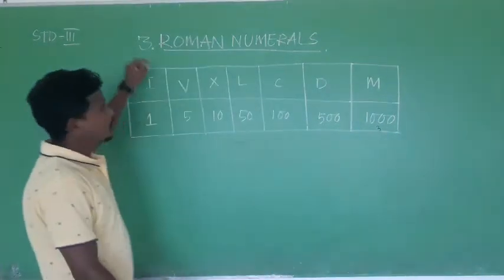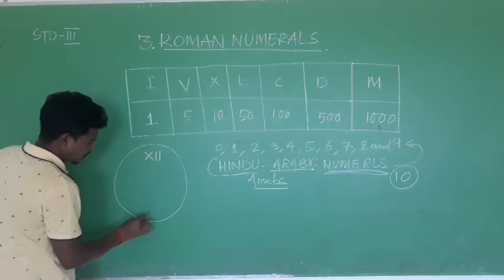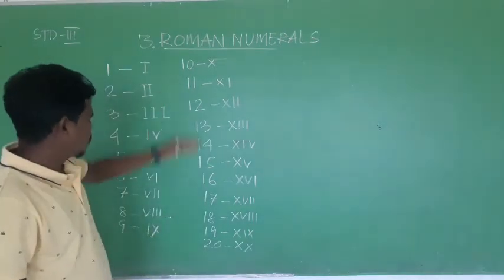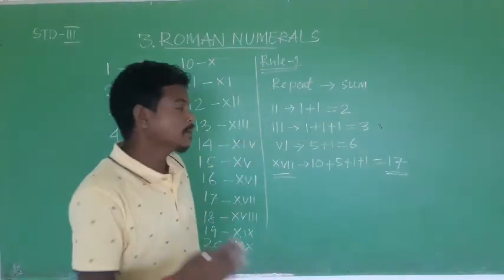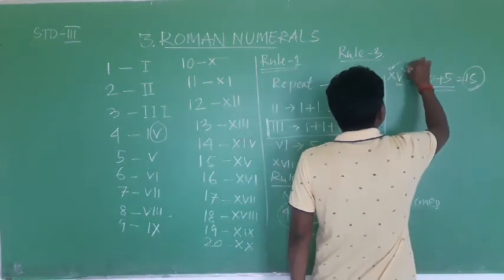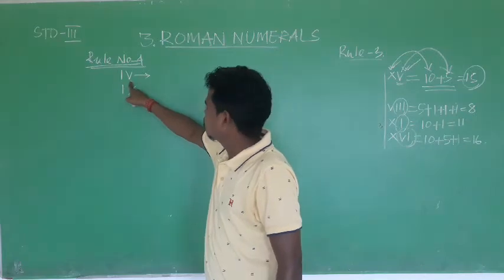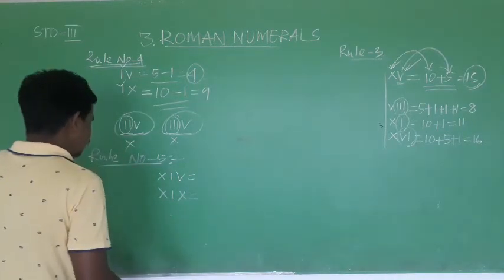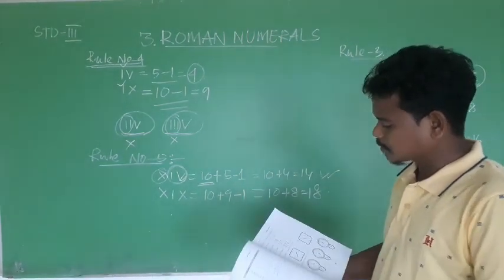MATH-3 CHAP3:ROMAN NEUMERALS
Hindu-Arabic numerals/Roman Numerals/Representations/Rules for writing/ HW